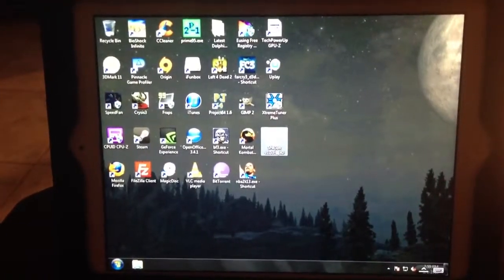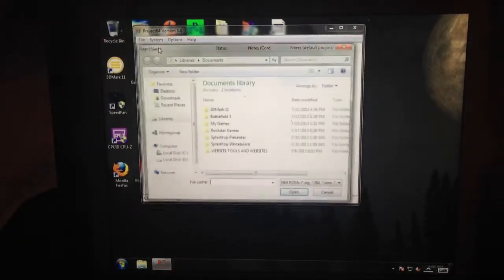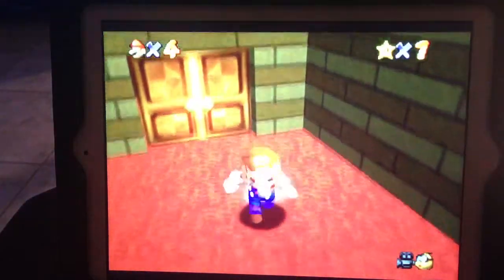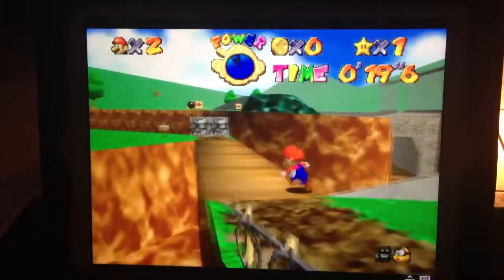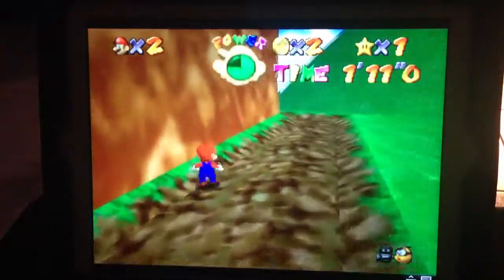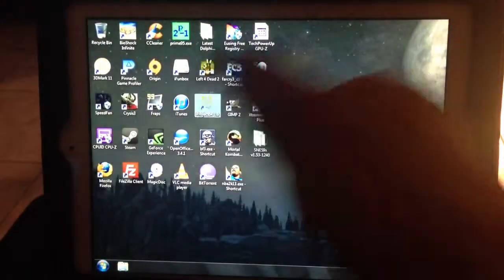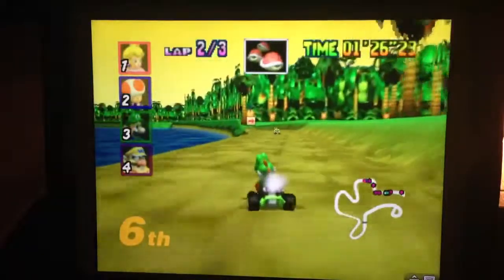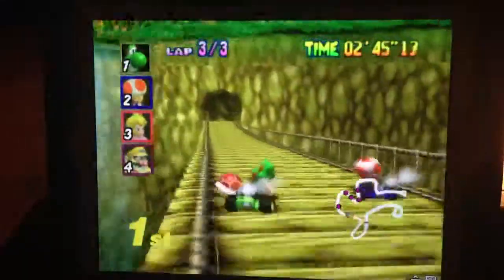N64 emulator being streamed to an IPAD from a PC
Just like the title says. If u guys wanna know how to do this watch my previous video. It has step by step instructions.